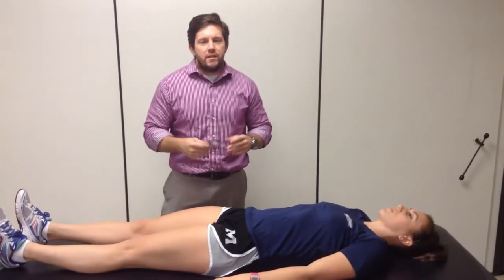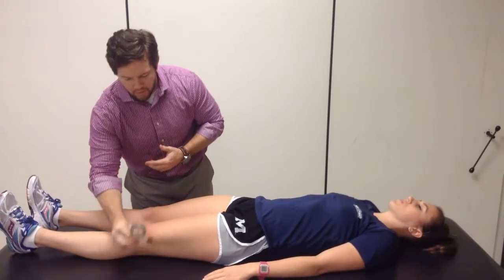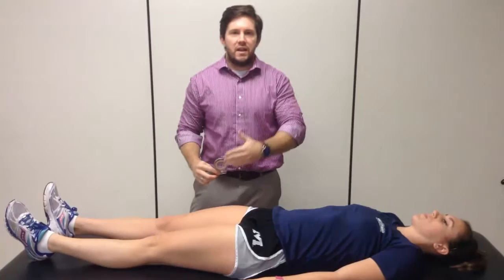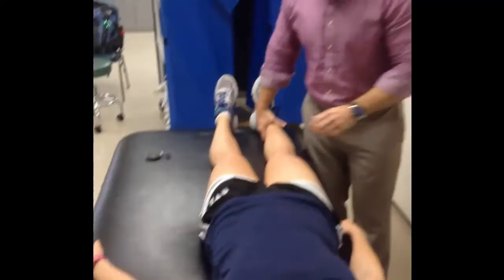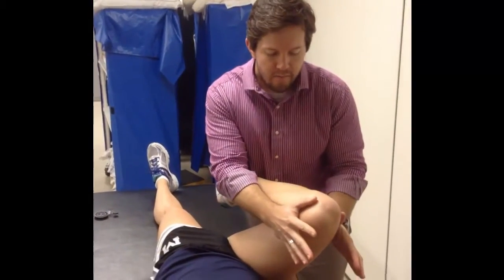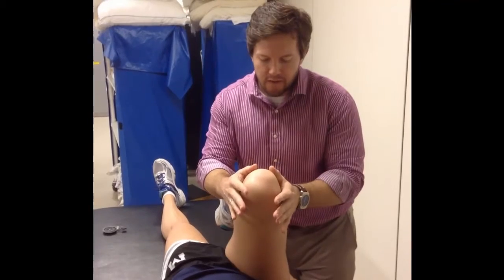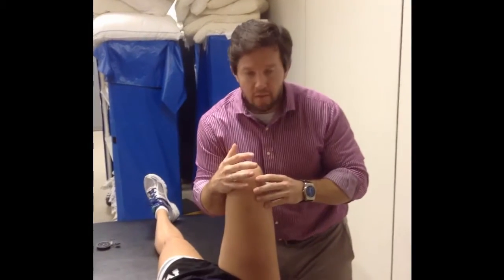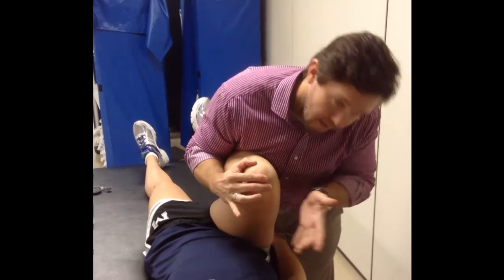Pitfalls of Hip Flexion ROM - Reliability